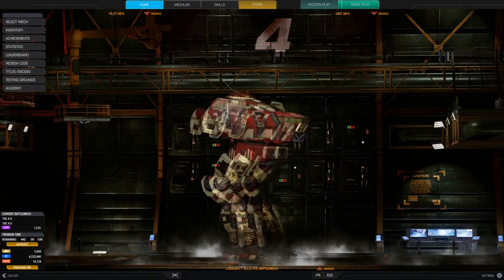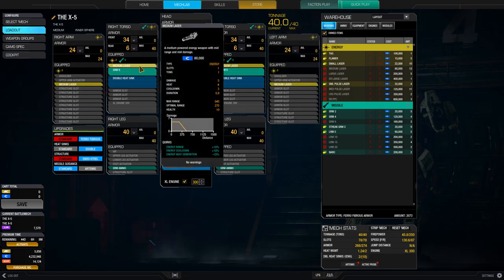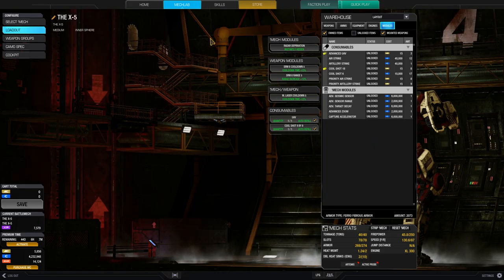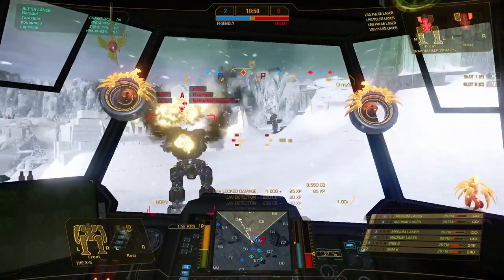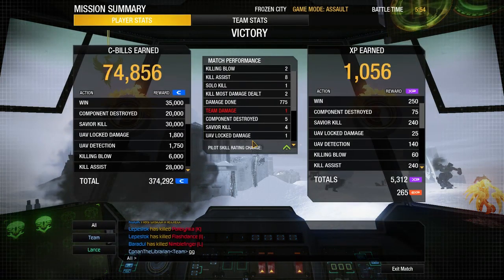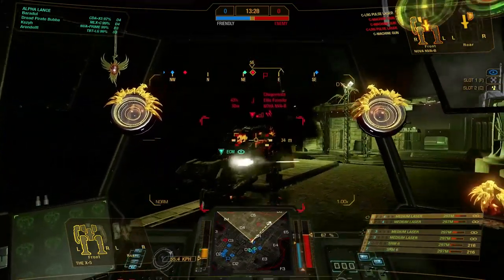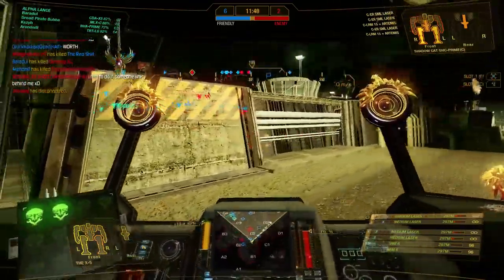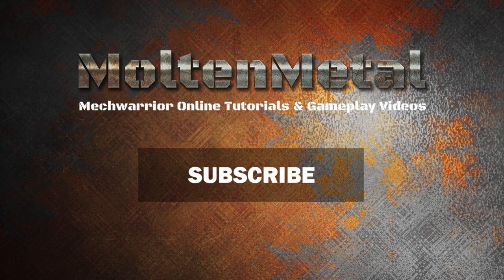Amazing Skirmish Mech - Cicada "The X-5" - Mechwarrior Online Build of the week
This Mech is amazing if you are looking for a fast moving and hard striking skirmisher. The ability to carry missiles combined with the 4 energy hardpoints make this Cicada probably the best Battlemech in its weight class. For me it definitely is.

Loadout:
2x SRM6
4x Medium Laser
Engine: XL300